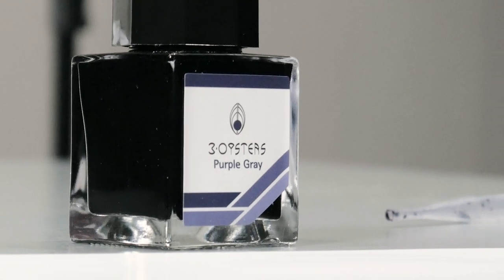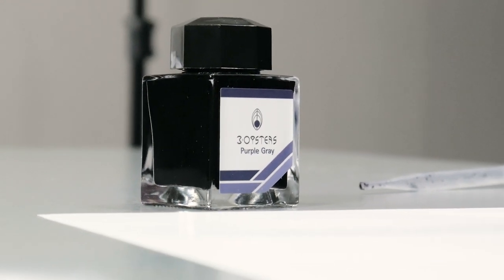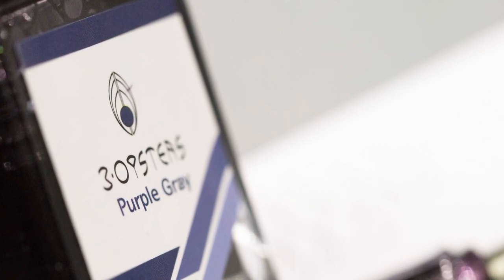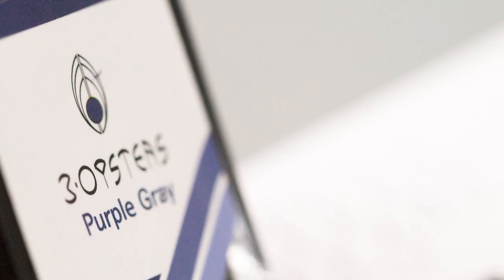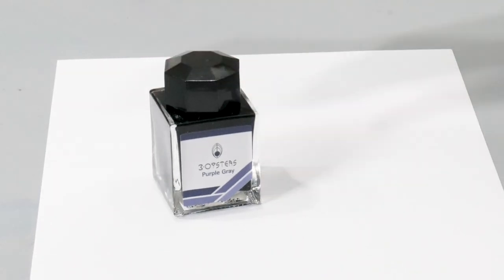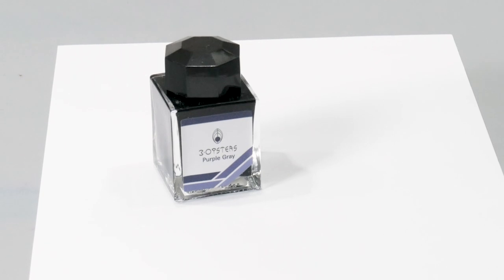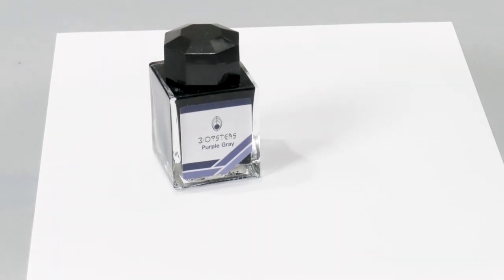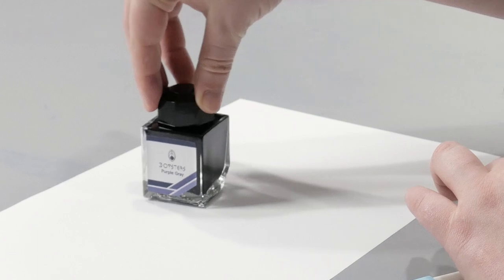Hot Stuff! 3 Oysters Purple Gray!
A gorgeous muted-purple ink and a bottle that could have been designed in Pisa!